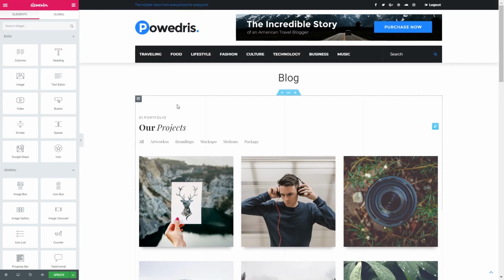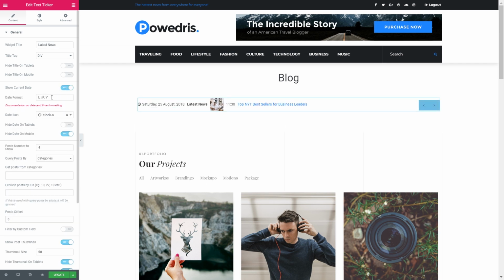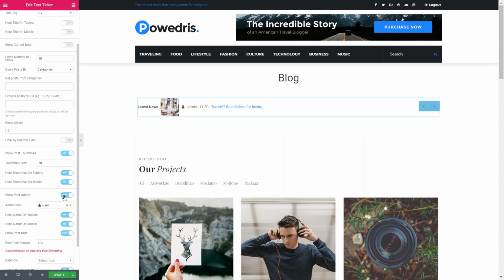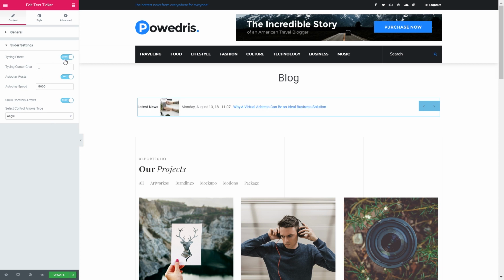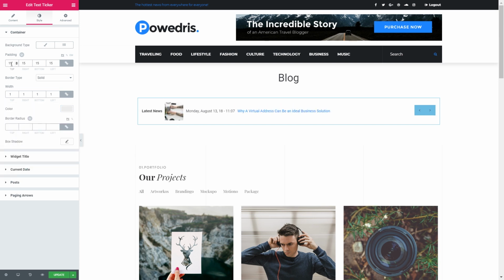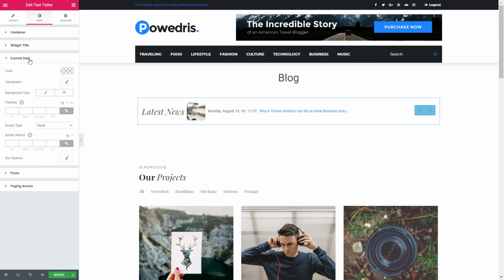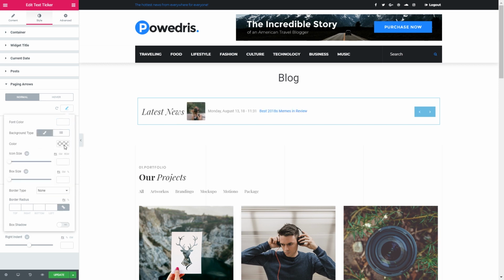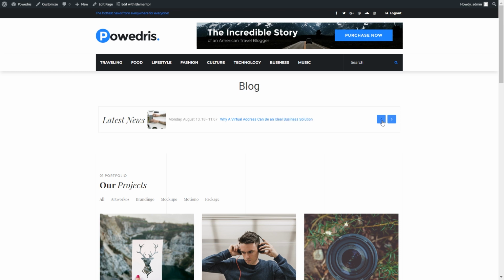How to Create a News Ticker with JetBlog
The video tutorial contains the detailed process of creating and customizing a module with a news ticker and showcasing it on the page. It is available by applying a Text Ticker widget of JetBlog plugin for Elementor.